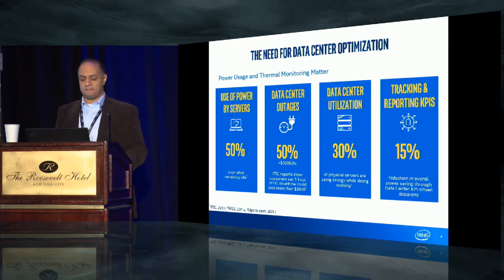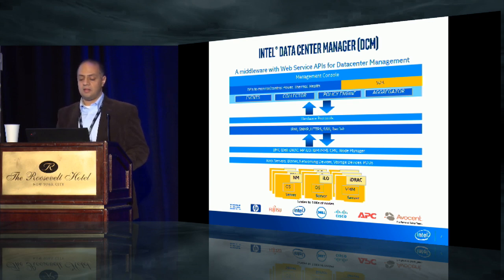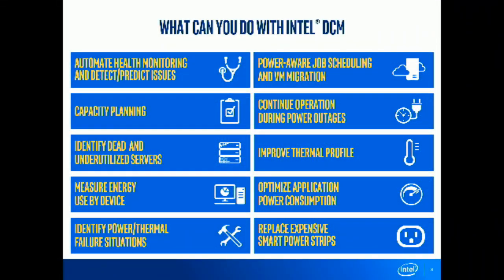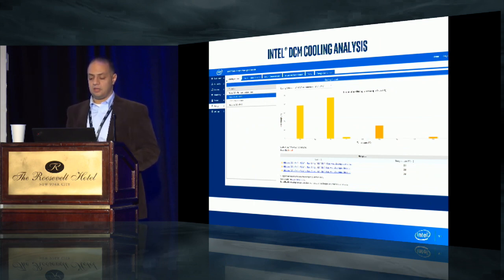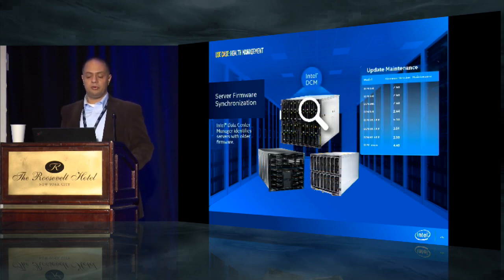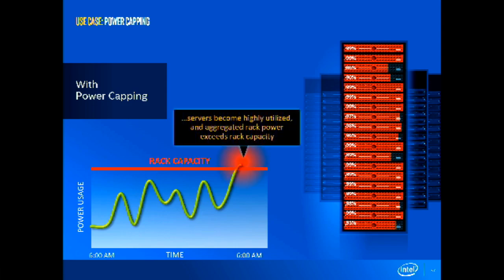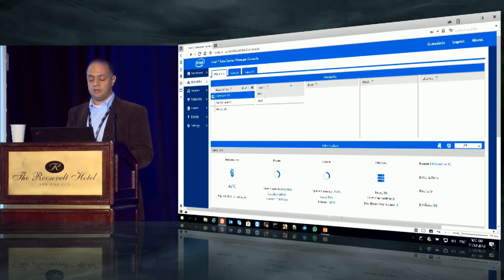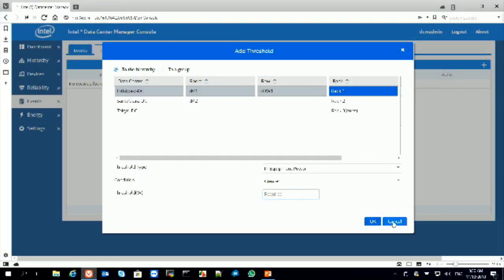Rami Radi Intel Presentation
When the Clouds Part: How to Better Manage Your Cloud Infrastructure

On-premise or off, you have powerful tools available to maximize the value of your infrastructure and you demand more visibility and operational control. Fortunately, data center management tools keep a vigil on memory contestation, power, thermal consumption, server health, and utilization, allowing better control no matter your cloud’s shape. In this session, learn how Intel software tools enable real-time monitoring and precise management to lower operational costs and optimize infrastructure for today even as you’re forecasting for tomorrow.

Speaker Bio:

Rami Radi is a Senior Software Application Engineer who has been at Intel for 14 years and has held several positions across multiple domains including Enterprise, HPC, Mobile, and Datacenter. He is passionate about bridging the gap between software and hardware and helping customers and partners make the most out of Intel architectures. In his current role, he supports customers in adopting, integrating, and customizing Intel's Data Center Manager to extract telemetry data that would allow them to optimize workload distribution, scheduling, heating/cooling, and power management.